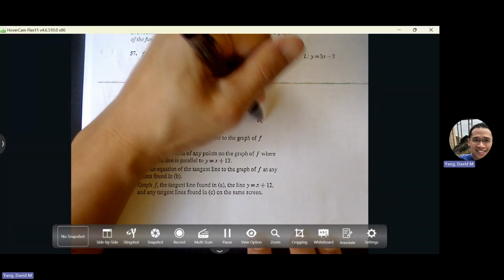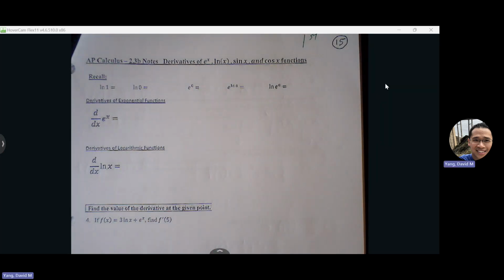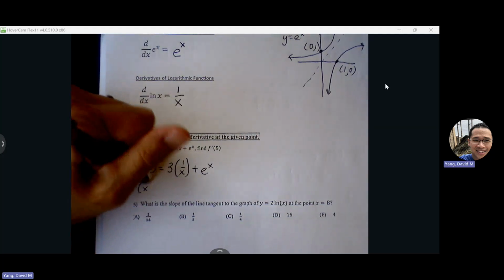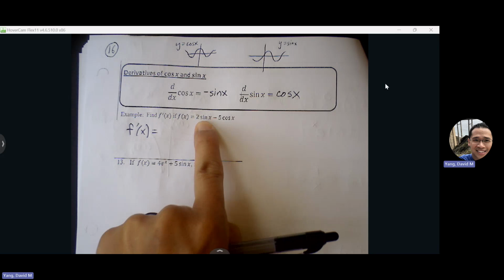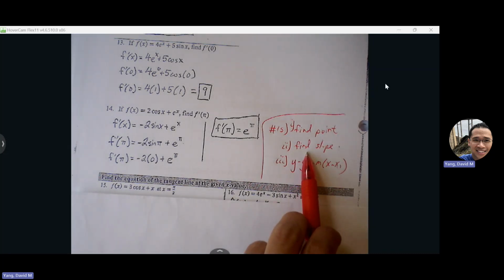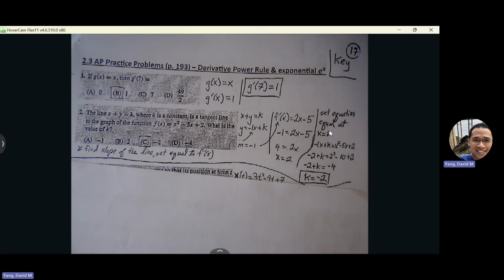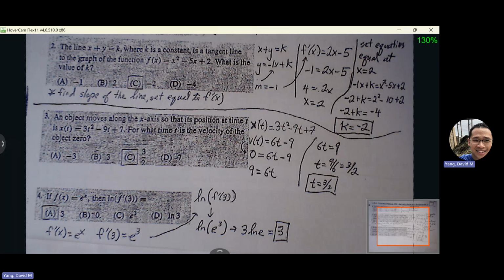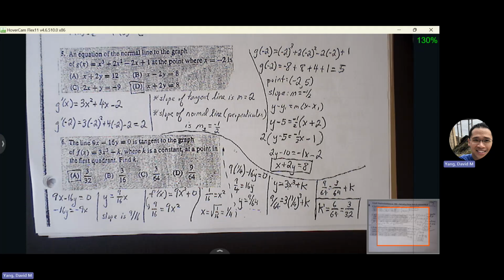BC Calc 2.3b Derivative of Exponential and log functions